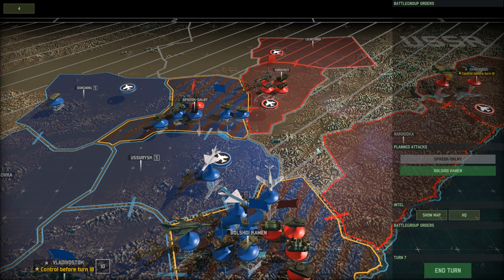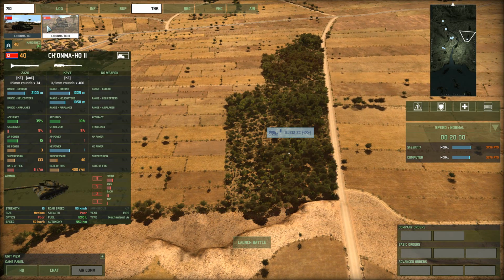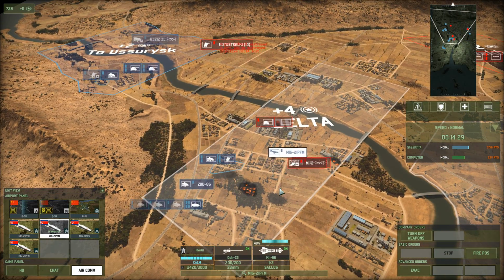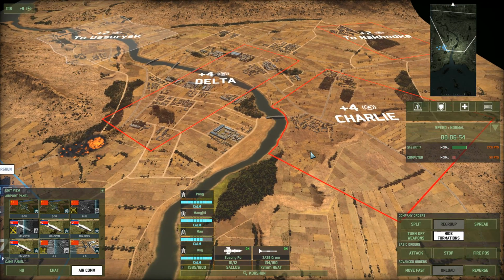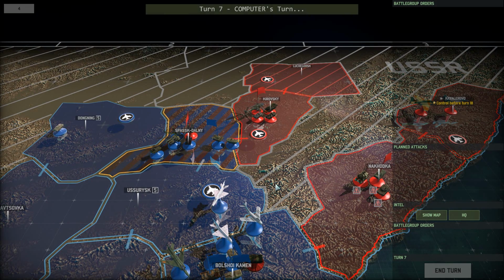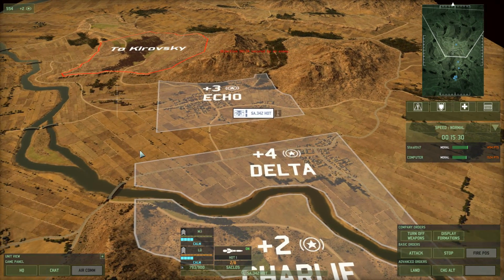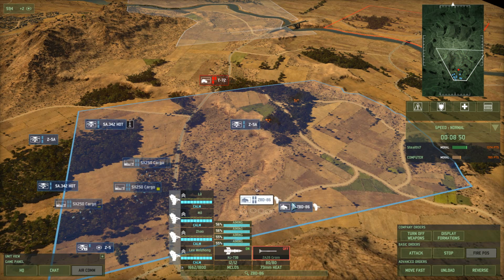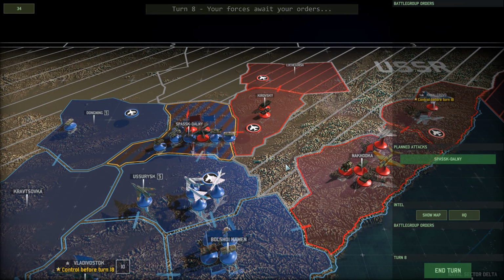Wargame Red Dragon Bear vs Dragon - Part 5/8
Taking out T80s and T72s was difficult, but manageable by using superior tactics. And that's how you do it in this Bear vs Dragon campaign in Wargame Red Dragon!

Cheers,
Stealth